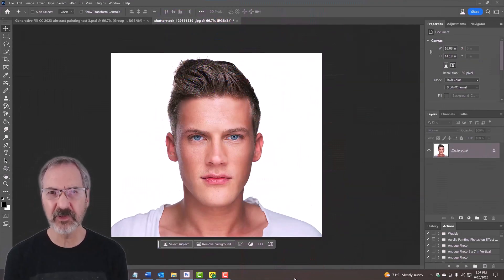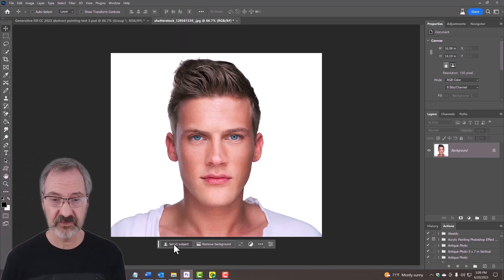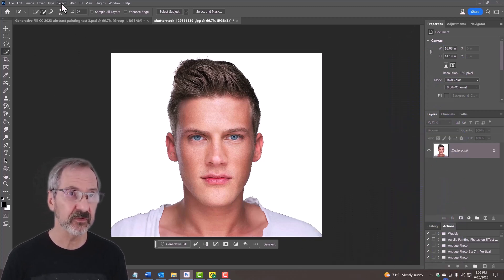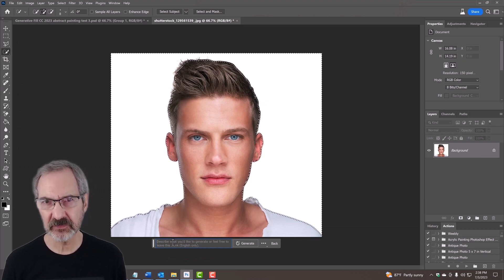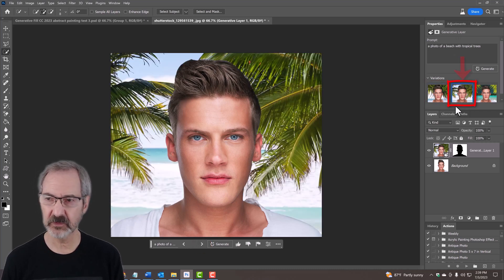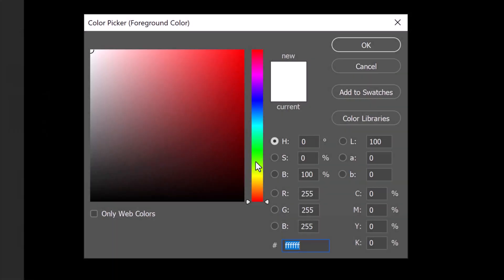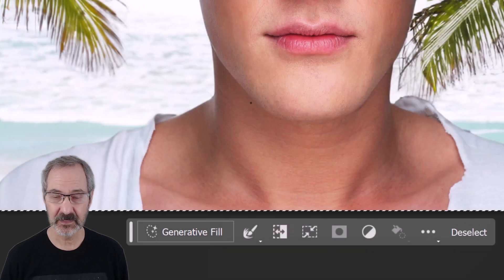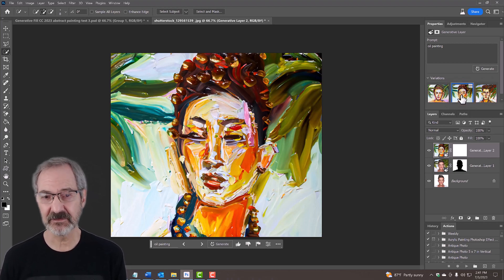Photoshop AI: Create the LOOK of Fauvist Paintings from Photos with Generative Fill.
NOTE: Many people have commented about using AI for images and I agree with pretty much all of them. Here are my thoughts on the subject: Typing in prompts is not an act of creation. Same for CPT. It’s simply telling AI what you want rather than creating it yourself. This video is simply meant to show how we can have fun in Photoshop. It is not meant to convey the idea that we're creating actual art. With regards to Generative Fill, there's a clear distinction between incorporating it in our images in Photoshop as opposed to creating images entirely with AI such as in Midjourney or Leonardo AI. Generative Fill is simply a powerful tool in Photoshop's toolbox that saves an enormous amount of time and energy and if used in conjunction with filters within PS, one can create wondrous images. I say this as a retired professional graphic artist and illustrator who started my journey in the pre-digital world. I still create my own artworks, but digitally now and with zero AI.

Photoshop Ai CC 2023 Beta tutorial showing how to have fun transforming photos of faces into the look of Fauvist paintings. Fauvism was an art movement that flourished in France around the turn of the 20th century. It was known for bold, vibrant colors used in unusual juxtaposition, rich surface texture, and spontaneity.

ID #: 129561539